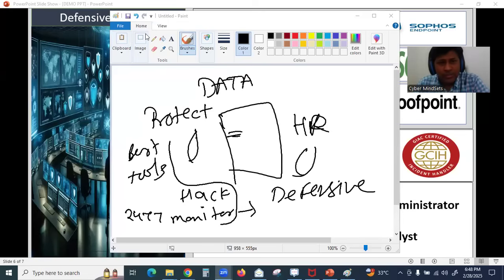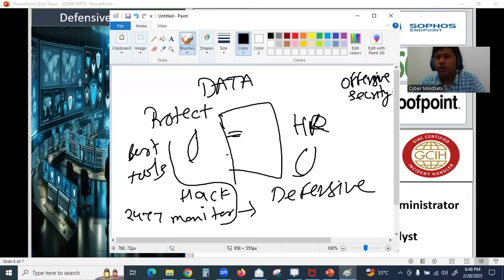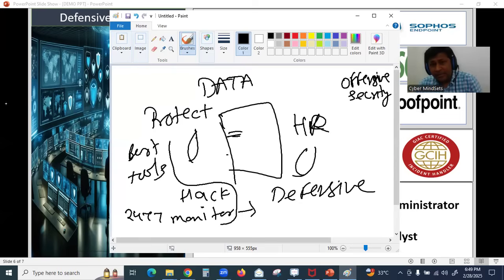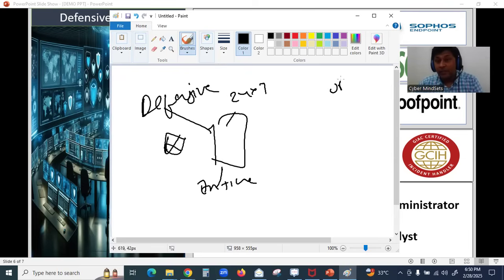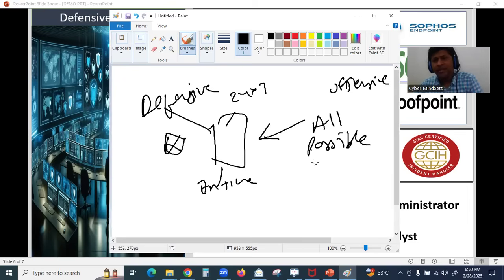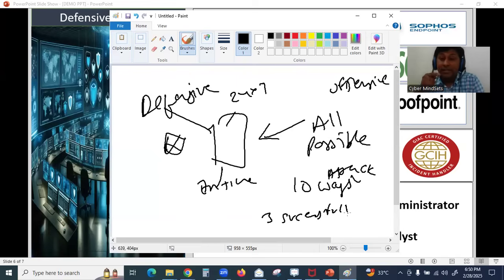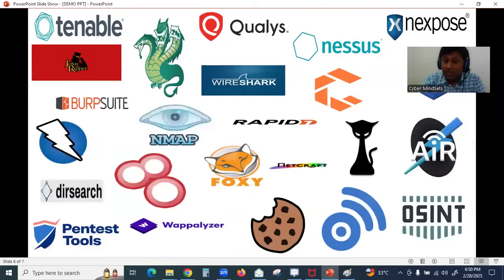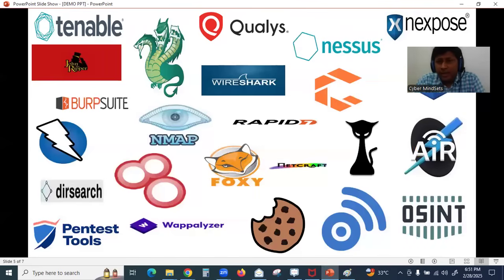"How to Become an Ethical Hacker in 2024 | Step-by-Step Career Guide for Offensive Security!"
This is 3rd video in playlist of 5, in this video, I am talking specifically about the job role and career pathway of defensive security. Are you interested in a career in Offensive Security but don’t know where to start? This video is your complete guide to becoming an Ethical Hacker, Bug Bunter, Threat Hunter, Pen Test Engineer or Security Engineer. Learn the essential skills, tools, and certifications needed to protect organizations from cyber mindsets.